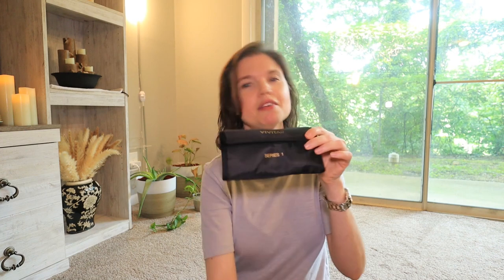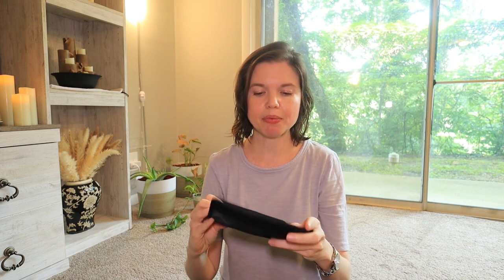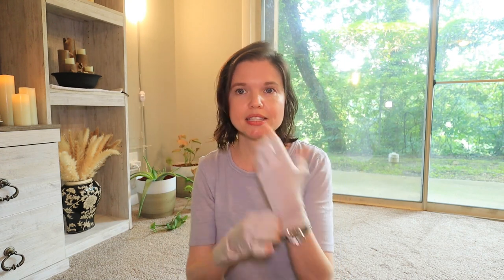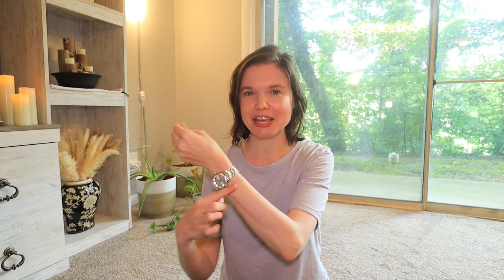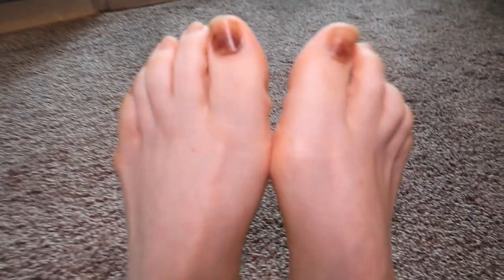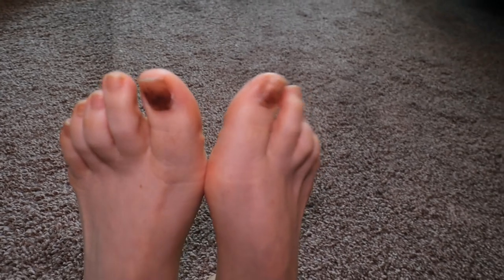Everest Base Camp Trek: Backpacking Gear I Wish I Had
I've just completed my Everest Base Camp (EBC) trek, and there are several pieces of gear that I really wish I had during my trek. In this video, I'll share these items with you as well as linking them below.

00:00 Intro
00:42 1. AMS Prevention
03:38 2. UV Filter
06:19 3. UV Gloves
08:36 4. Soft Handkerchief
11:46 5. Wool Sport Bras
14:39 6. Permanent Markers
17:47 7. Wool Neck Buff
21:04 Extra: "Hiker's Toe" Prevention
25:17 Links to Shopping
25:27 My Toenails
25:50 End Music

I purchased all of these items on my own with my own money, and they are all items that I use regularly and would recommend. Please let me know if there are other items that you would like a link to ❤️

UV Filter
UV Gloves
Soft Handkerchiefs
Wool Sports Bras
Permanent Markers
Wool Neck Buff